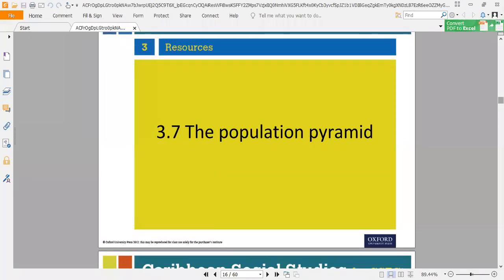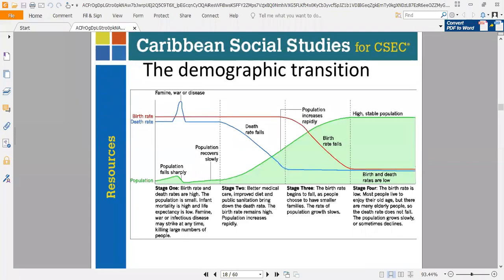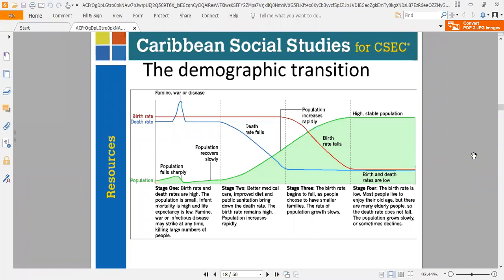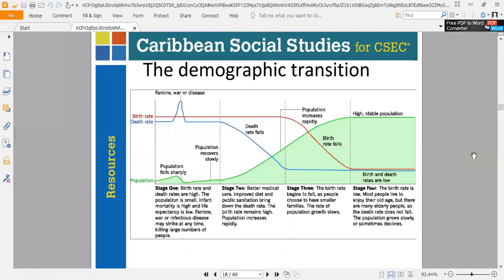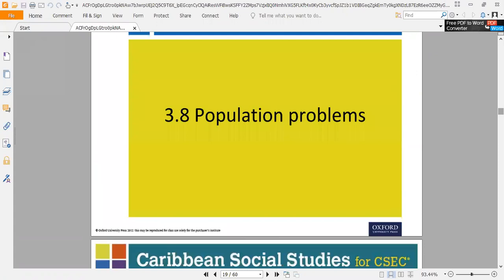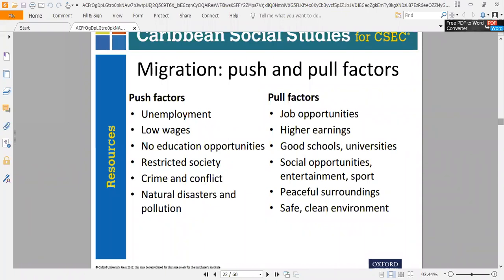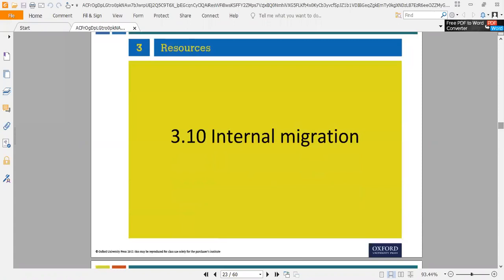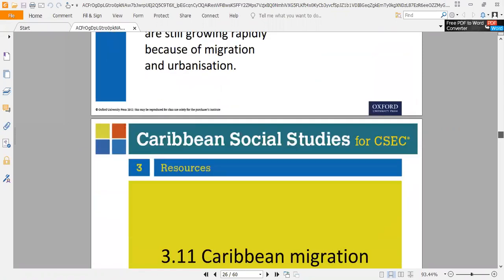Social Studies CSEC: Use of Resources pt 2